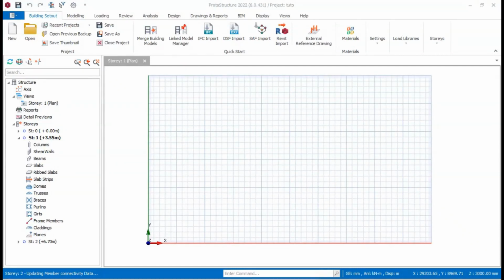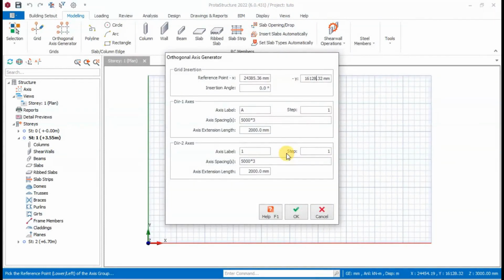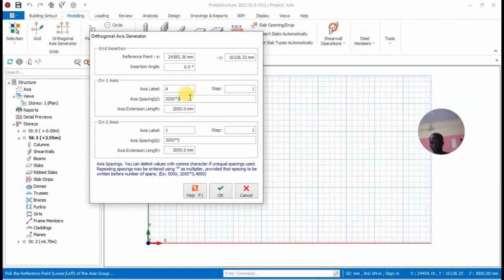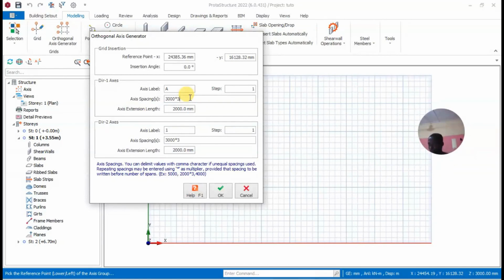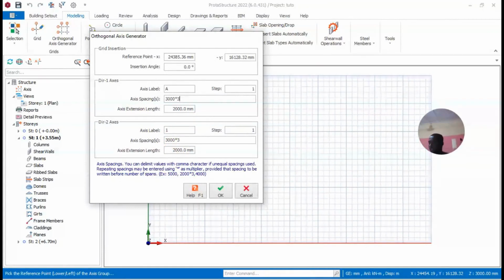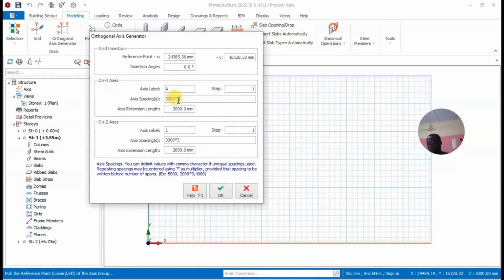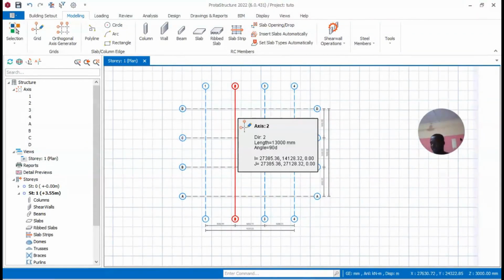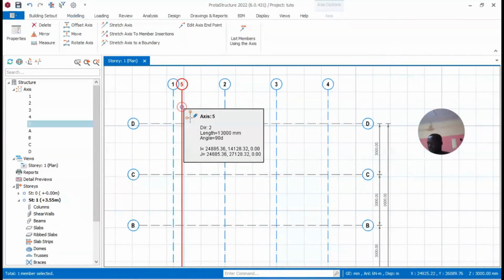One Storey building Structural Design in Protastructure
step by step One Storey building Structural Design in Protastructure